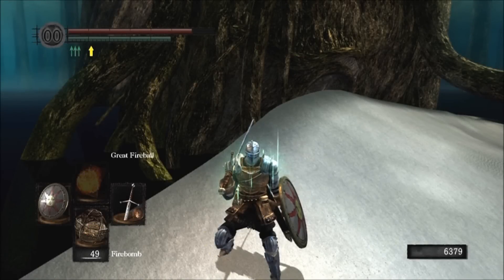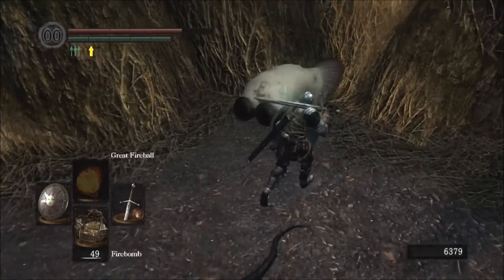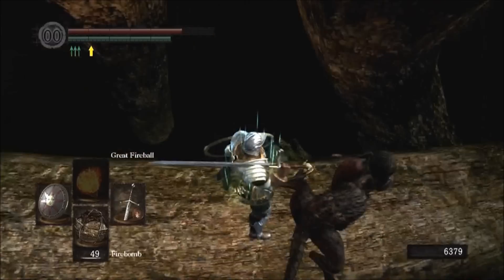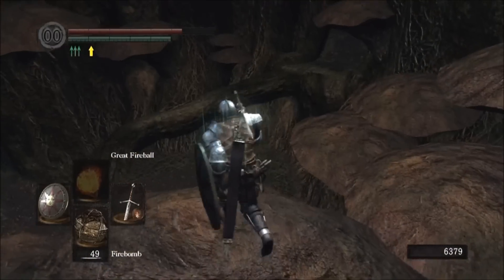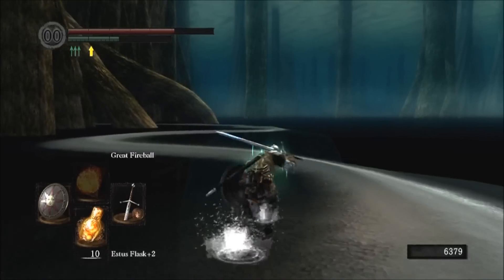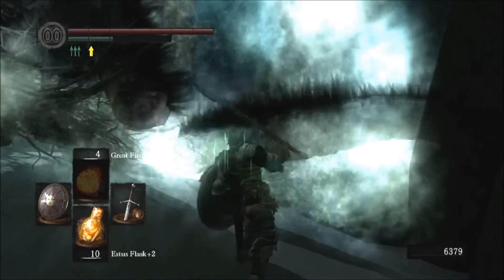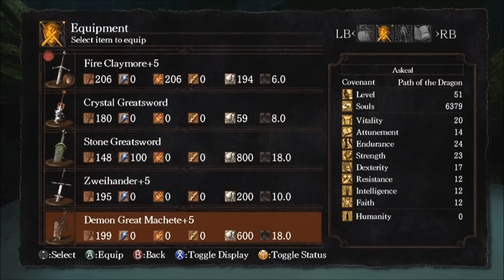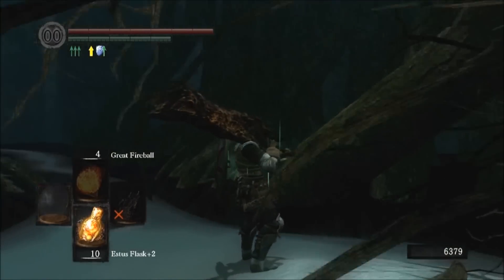Dark Souls-Ash Lake Secrets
Ash Lake...some secrets on how to get a great barrier spell and a Dragon Greatsword. come take a look!